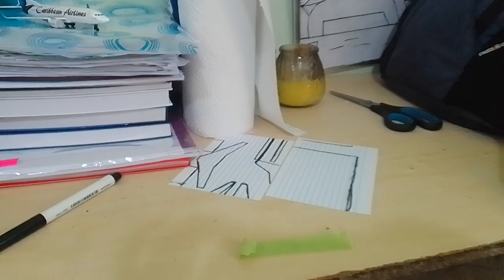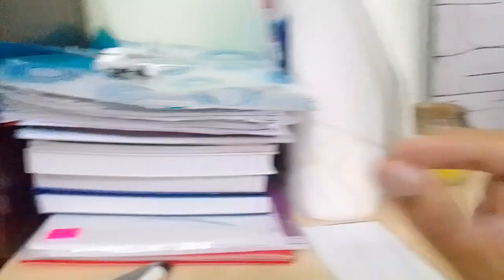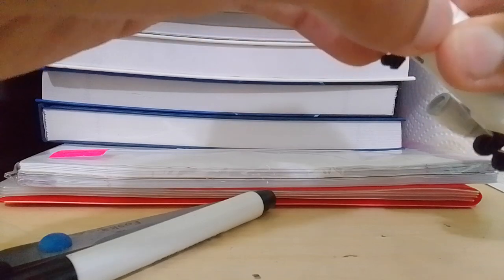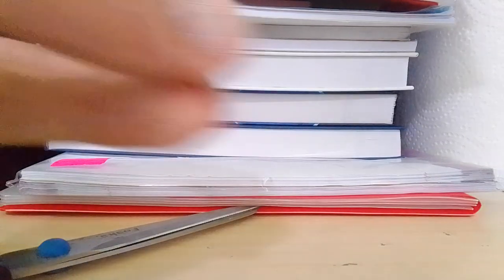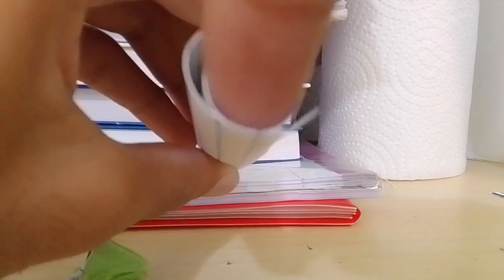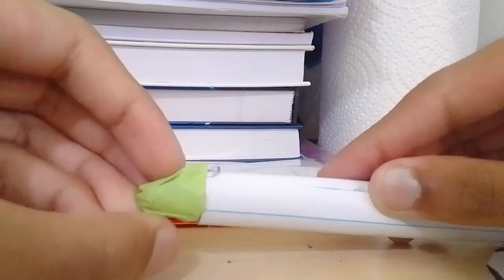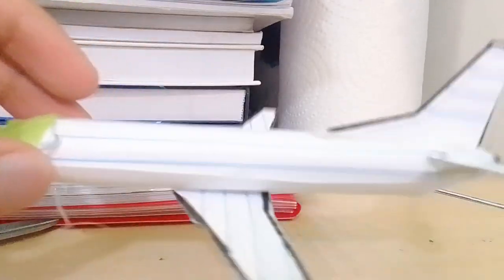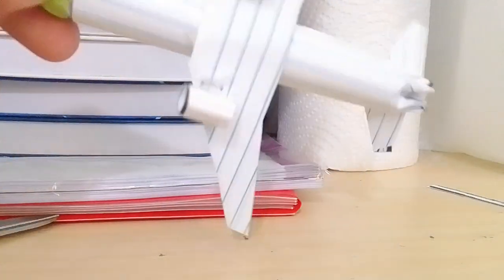how to make a paper plane